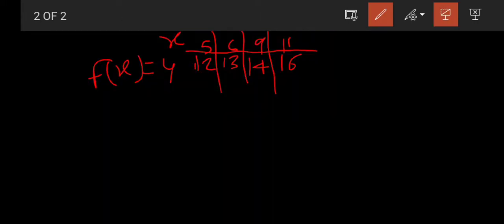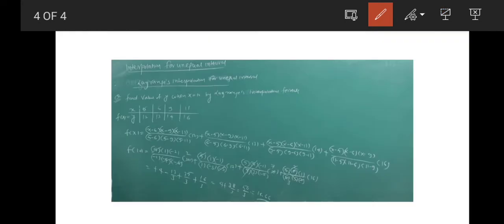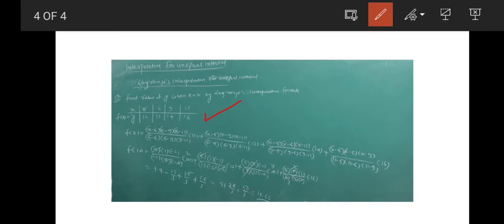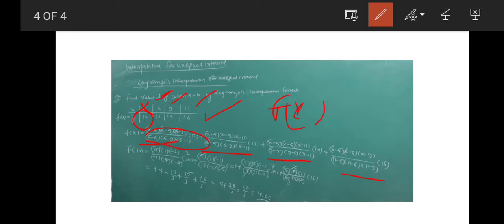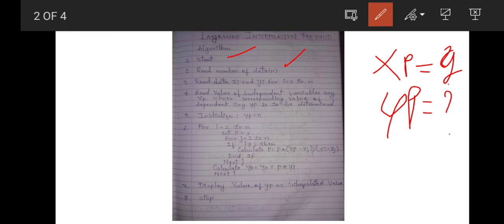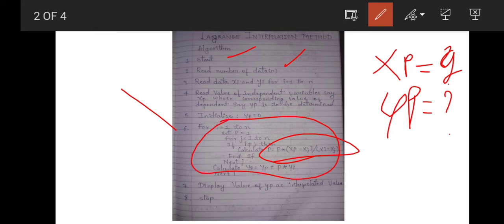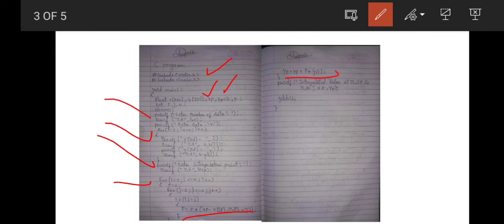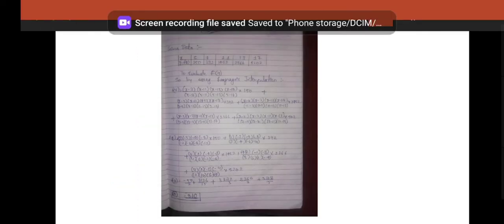langrages interpolation method